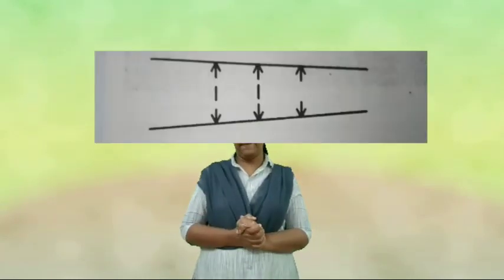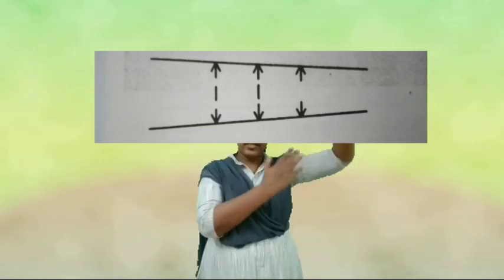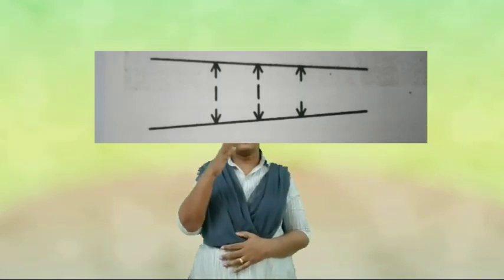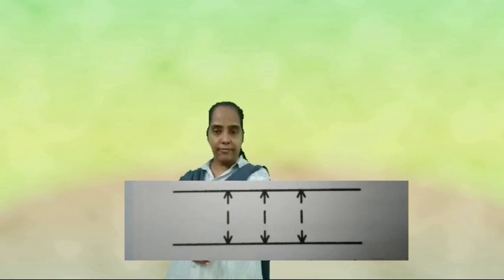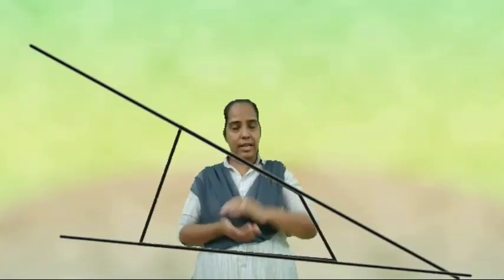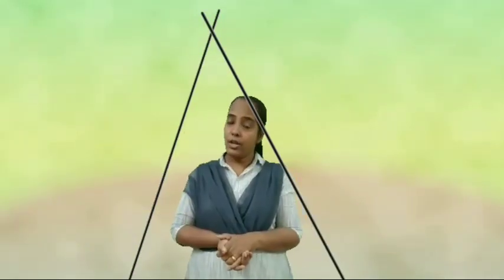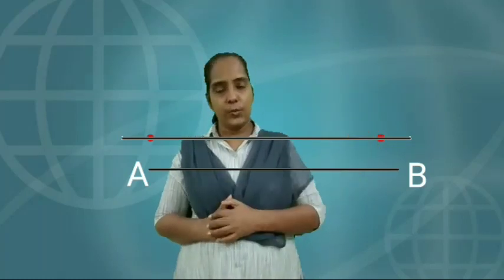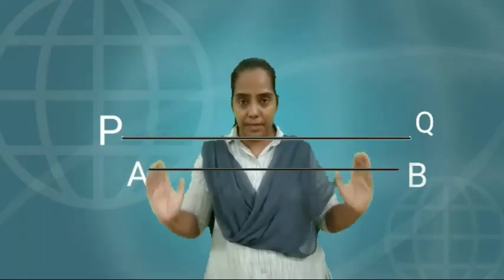KSB VII MATHS EPSD 3